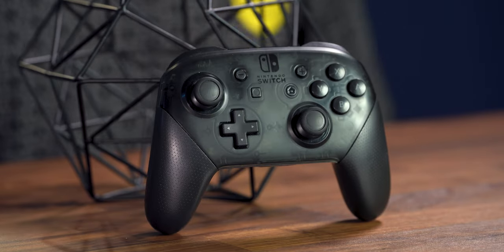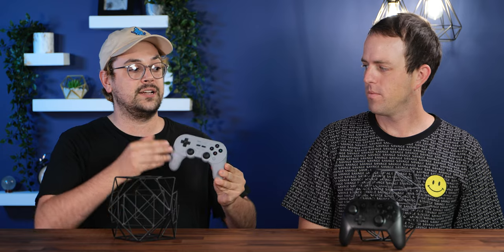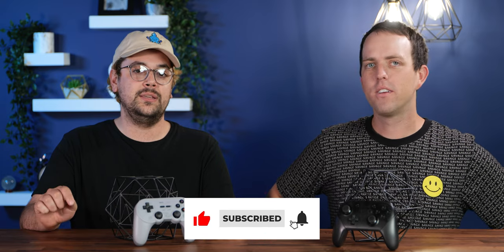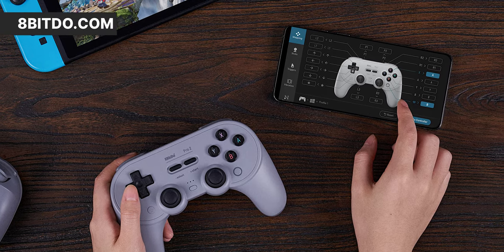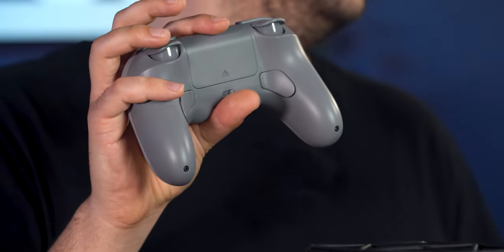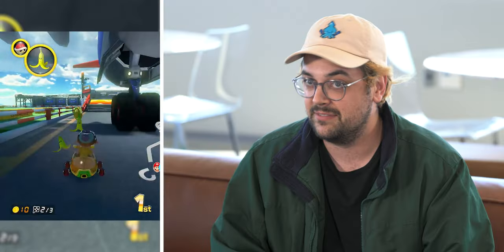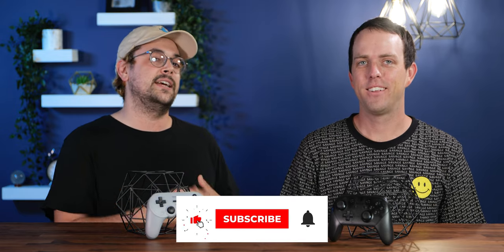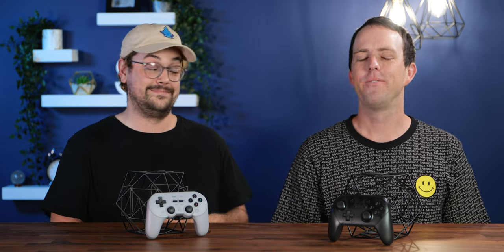$50 8BitDo SN30 Pro 2 vs. $70 Nintendo Switch Pro (Best Game Controller Ever Created?)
Nintendo made an amazing gaming controller with the Switch Pro. It is ergonomically friendly, has great battery life, and looks great. It's also really expensive.
8Bitdo just released a brand new controller, the SN30 Pro 2, which boasts some AMAZING features like button mapping, near-seamless switching from your console to your PC, and removable batteries, all in a cheaper, retro-style package.

In this episode of WhichWon?, Pete and Dan test out both controllers, and give you perspective from both a seasoned user and someone who's never used either controller before, to determine which is the best overall.

Will you go big with the Switch Pro, or go home with the 8Bitdo?

0:00 Introduction
1:25 Design & Features
4:56 Performance
7:35 Battery Life
8:47 Price
10:15 Which Won?
11:46 Conclusion

Advertiser Disclosure: At Slickdeals, we work hard to help you find the best deals. To do this, some of the products featured here are from our partners, who may provide us with compensation. However, this doesn’t influence our opinions. The views, information, or opinions expressed in this series are solely those of the individual employees involved and do not necessarily represent those of Slickdeals.net. See all the best and most current deals by visiting the Slickdeals Frontpage!